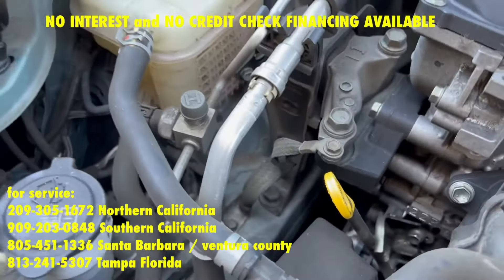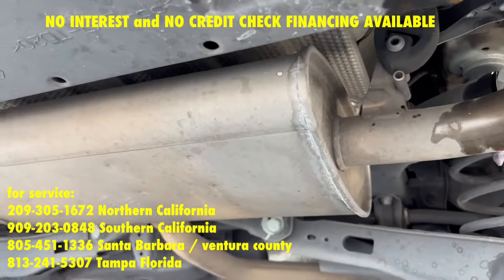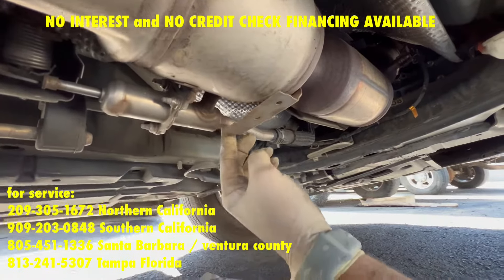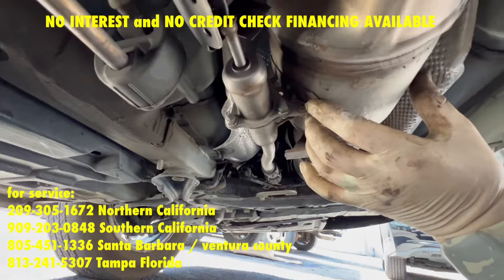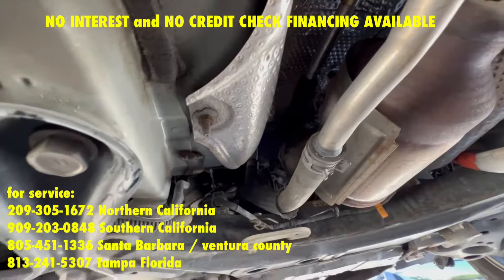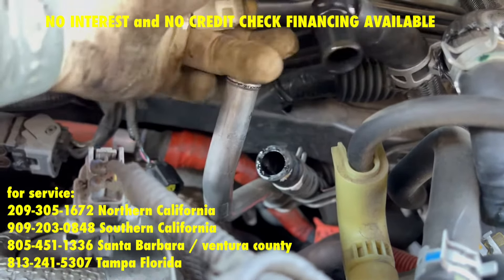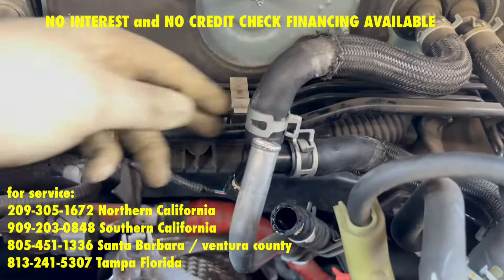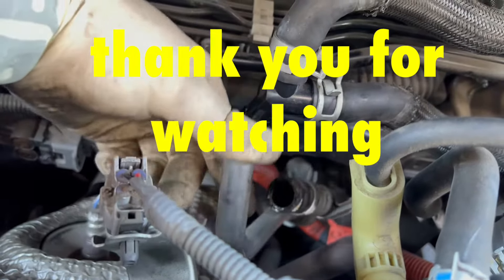Prius Ct200h Losing coolant exhaust heat recovery exchanger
FINANCING AVAILABLE.

NO CREDIT CHECK AND NO INTEREST IF PAID IN 100 DAYS

DO NOT TRY THIS IF YOU HAVE LITTLE MECHANICAL EXPERIENCE

YOU MAY DAMAGE ENGINE

this is the complete how to DIY exhaust heat recovery bypass
WATCH EVERY STEP (no skipping)

another MORE DETAILED video is on its way